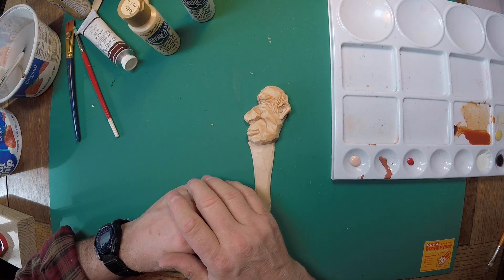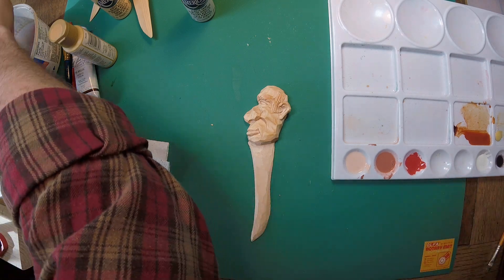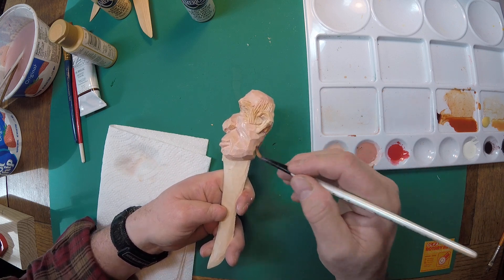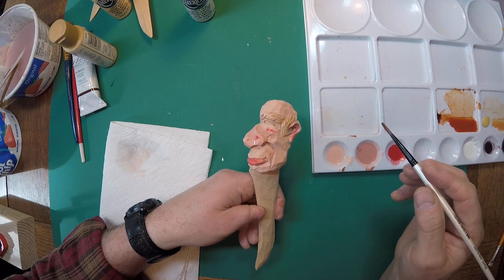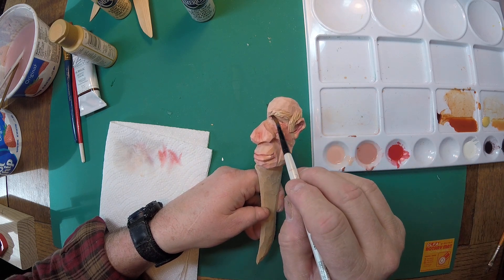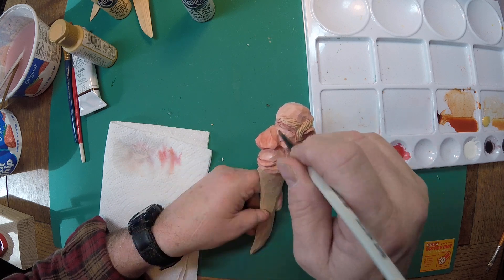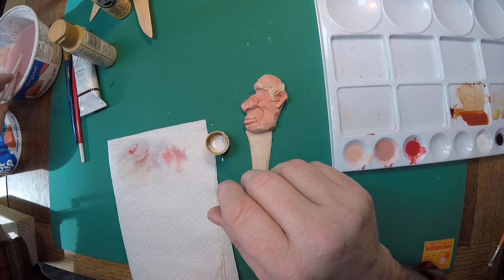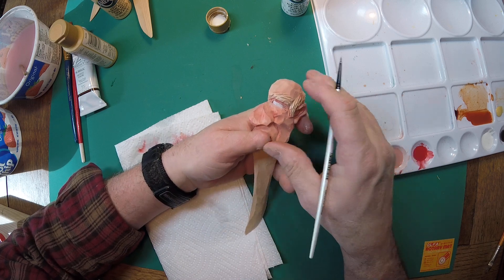Carving a caricature letter opener Lesson 10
Lesson 10 of carving a caricature letter opener